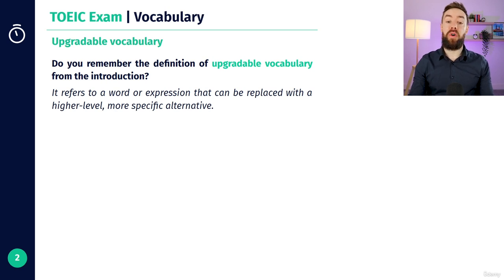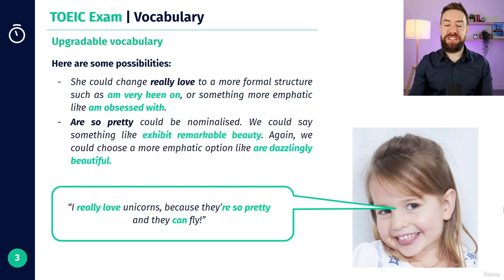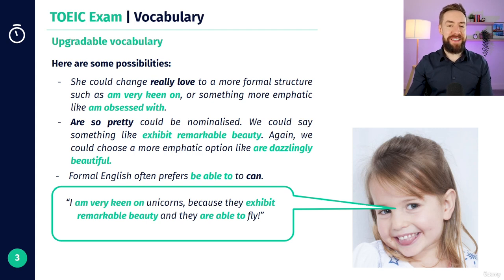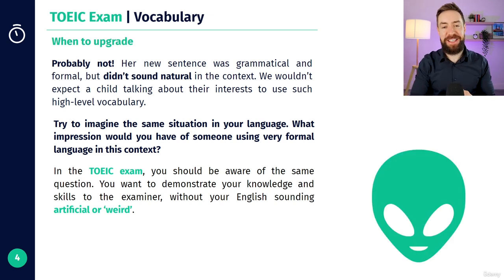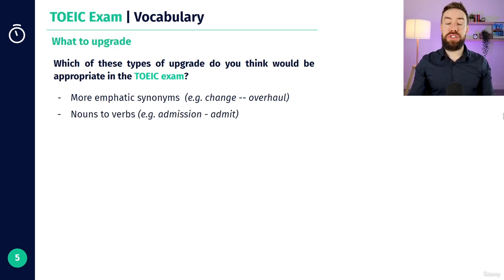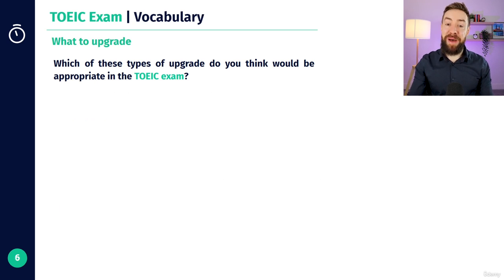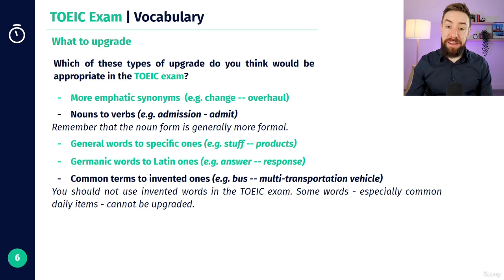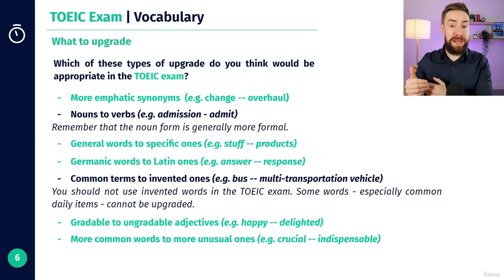014 Vocabulary Upgrade Part 1 When & What to Upgrade